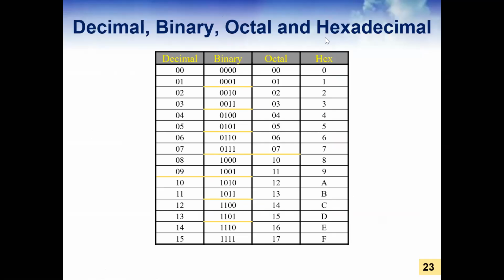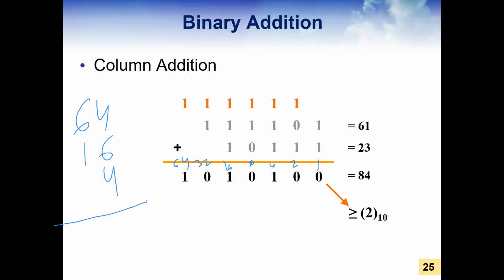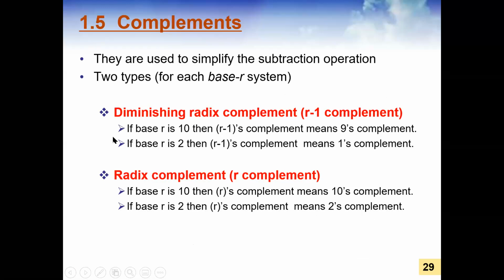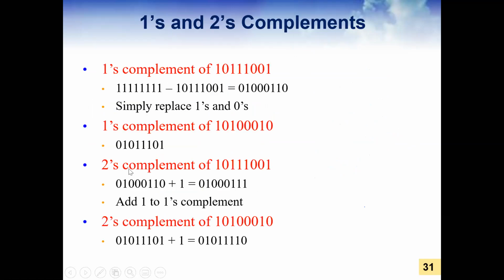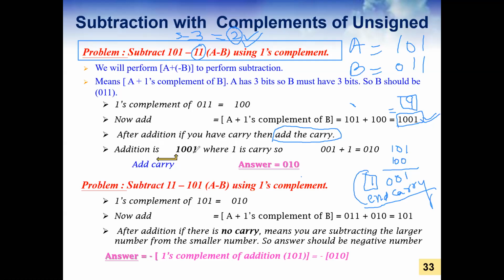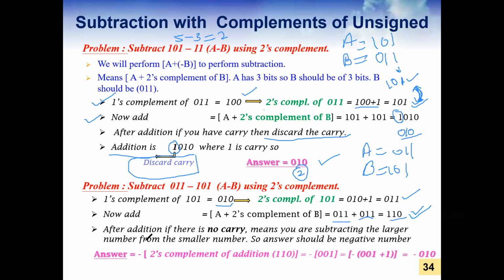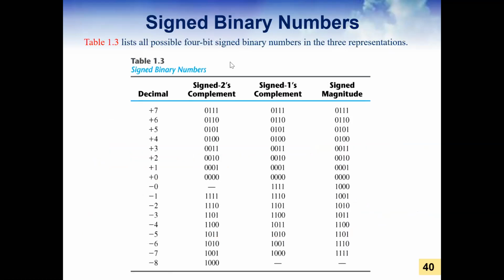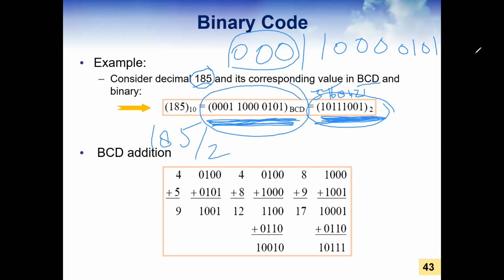CS314 Chapter 1 Part 2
Welcome to this video on Number Systems. In this tutorial, we’ll explore the key number systems—binary, decimal, octal, and hexadecimal and their critical role in digital electronics and hardware design. Learn how to convert between systems and understand their importance in building digital circuits and systems. Perfect for students and anyone interested in digital hardware!